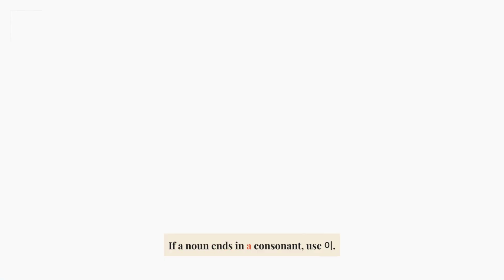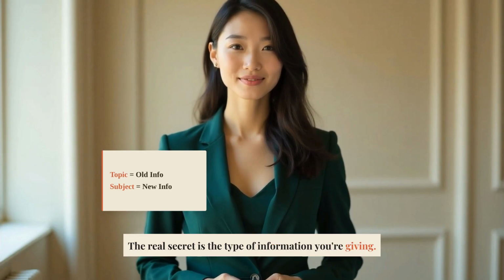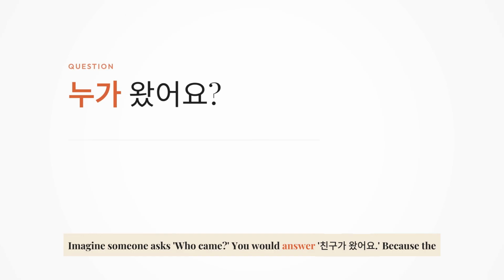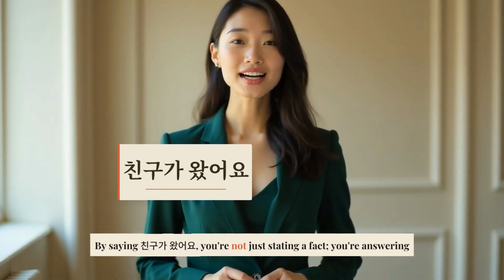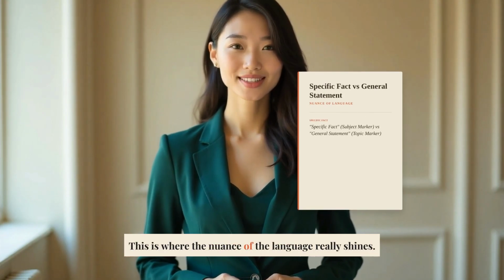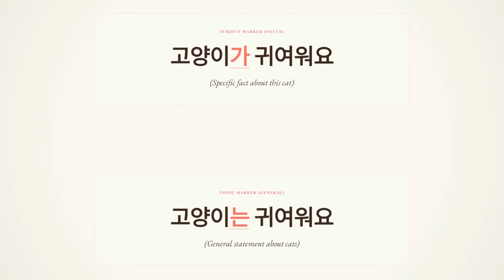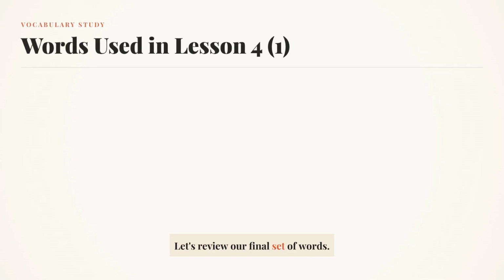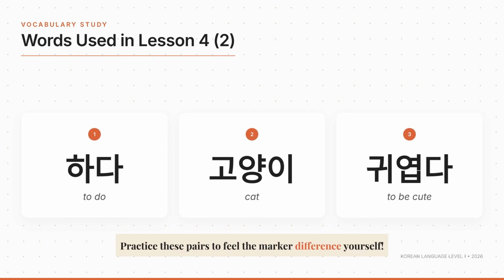은/는 vs 이/가: The Difference Learners Get Wrong | Sentence Foundations #4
If 은/는 means "as for," why does Korean also have 이/가? This lesson takes on the question that trips up almost every learner: the difference between the topic markers 은/는 and the subject markers 이/가 — and when to reach for each.

In this lesson:
• Topic (은/는) vs subject (이/가): what each one signals
• How 이/가 marks new information and emphasis
• 가 after a vowel, 이 after a consonant
• Examples: 제가 했어요 (I did it) vs 저는 안 했어요 (as for me, I didn't)

Part of Sentence Foundations, our beginner series from 왜 Korean. For learners who can read 한글 and know a little vocabulary.

Instructor: Ji-soo
▶ That completes Sentence Foundations — Series 2 (Particles) is on the way.